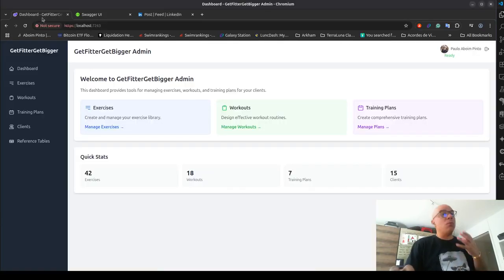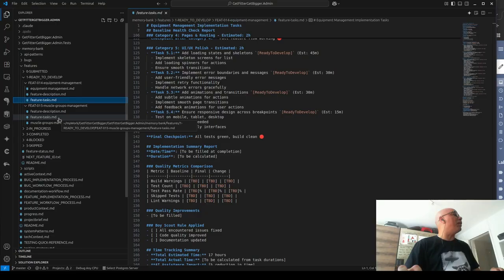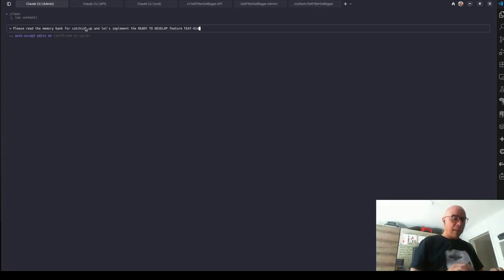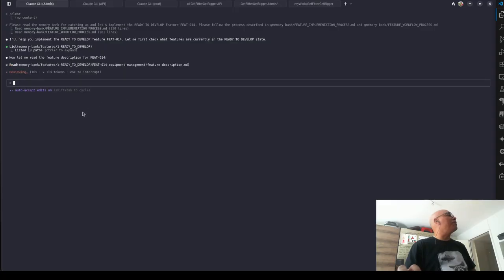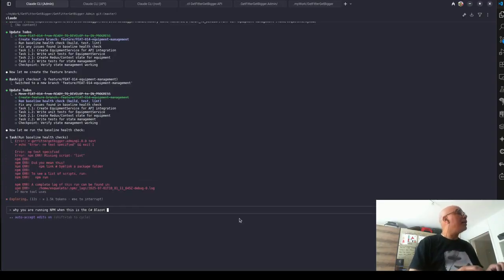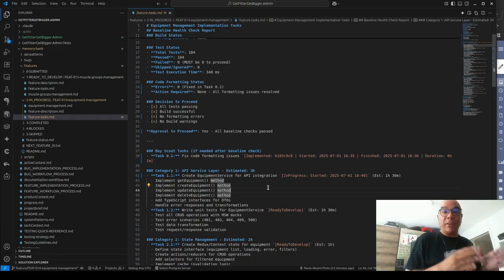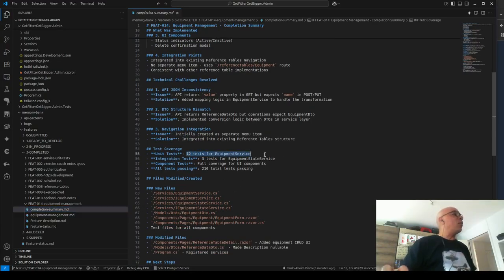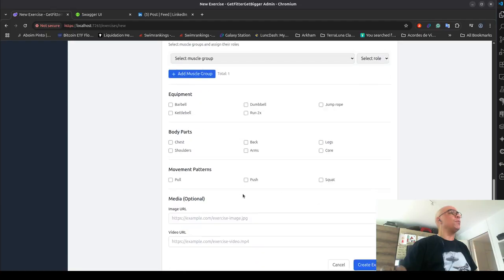VibeCoding like a champ: From Readonly to CRUD in Blazor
The "Vibecoding like a champ!" series continues! In this video, we're taking our Blazor UI to the next level by transforming our static, read-only reference tables into fully functional CRUD (Create, Read, Update, Delete) components.

Follow along as I, with the help of my AI coding assistant, tackle the necessary UI changes. You'll see the step-by-step process of identifying feature requirements, generating tasks, and implementing changes for "Equipment" and "Muscle Group" management.

What you'll see in this video:

The Blazor UI Transformation: A before-and-after look at the "Reference Tables" section. [01:17]

AI-Powered Task Generation: How the AI identifies the need for CRUD operations and creates a detailed implementation plan. [01:43]

Live Implementation: Watch as we add "Add New" functionality to the "Muscle Groups" [01:22] and "Equipment" tables. [01:29]

Problem-Solving in Action: How we guide the AI to fix formatting issues encountered during development. [08:18]

Incredible Efficiency: See how a task estimated at 17 hours was completed in just 38 minutes! [10:20]

End-to-End Test: We'll create a new "Equipment" item, edit it, and then use it when creating a new "Exercise". [12:10]

This video is a powerful demonstration of how AI-assisted development can dramatically accelerate the creation of dynamic and interactive web applications.